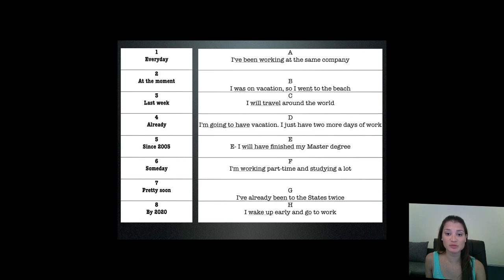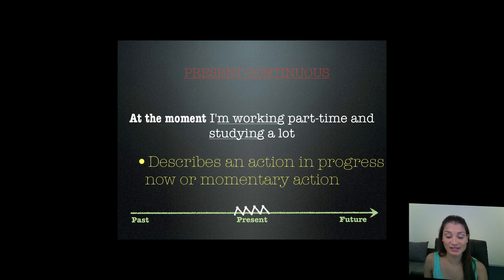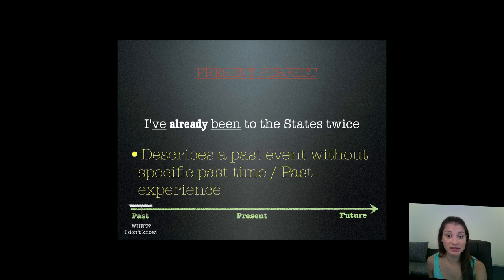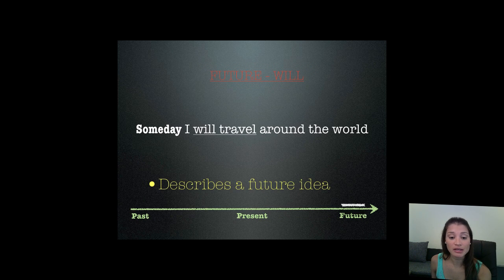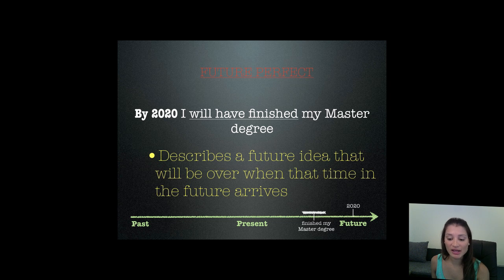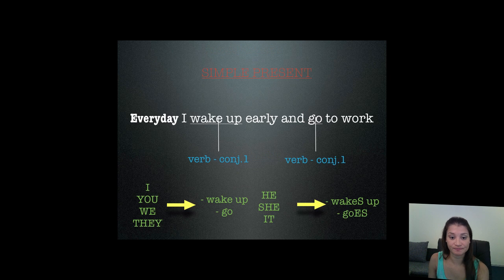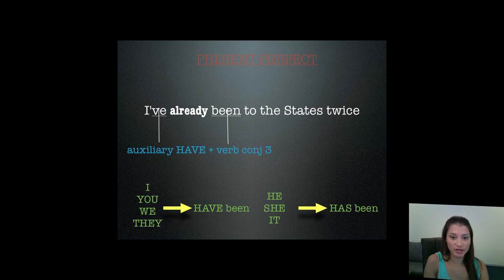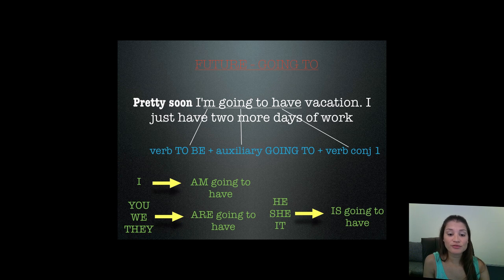Englisch Unterricht - Grammar review - verb tenses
This video aims at reviewing the most important and used verb tenses from English.